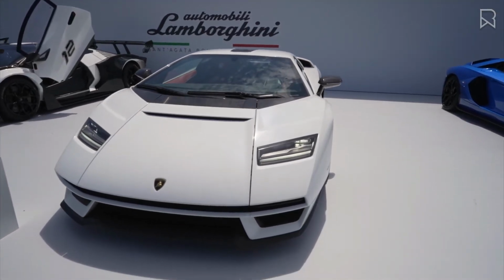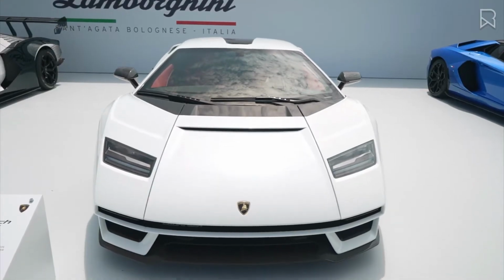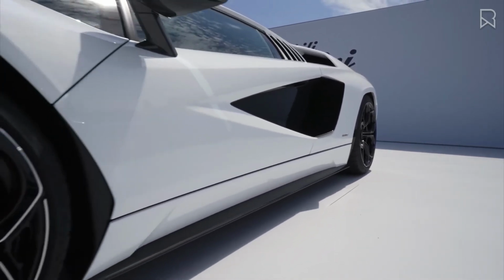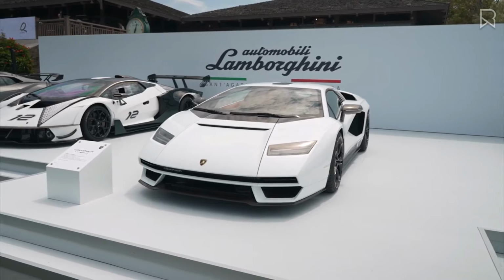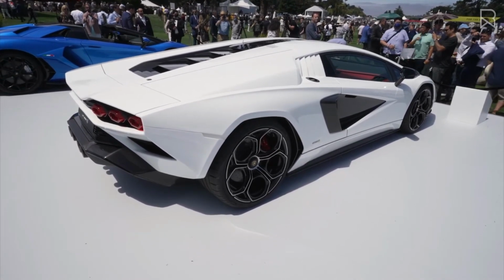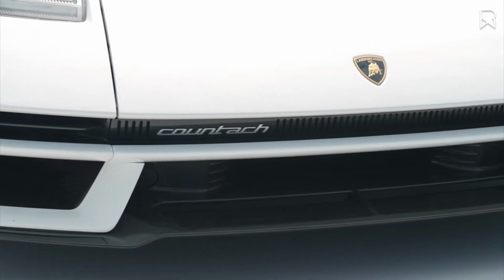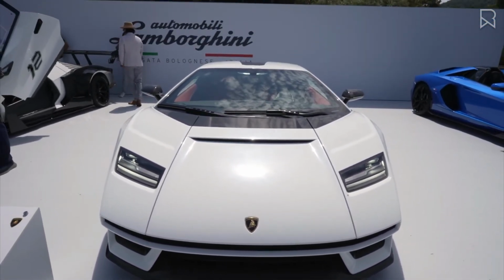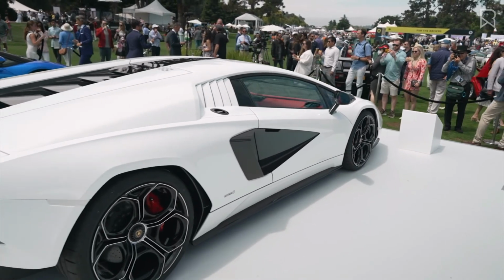NEW Lamborghini Countach LPI 800-4 2022 - Interior & Exterior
NEW Lamborghini Countach LPI 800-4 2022

Thank you for watching, stay tuned for the next video, and don't forget to click subscribe and turn on the notification so you will get a new video on time and don't miss out on anything.